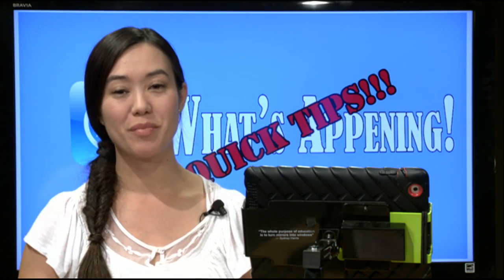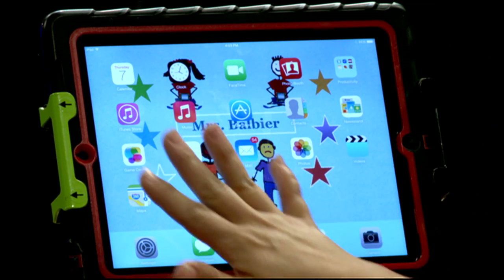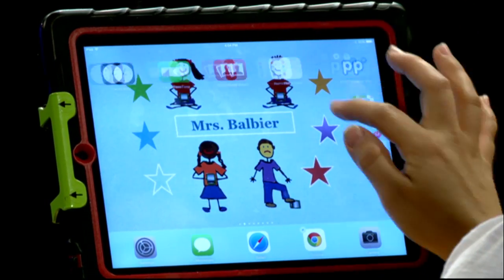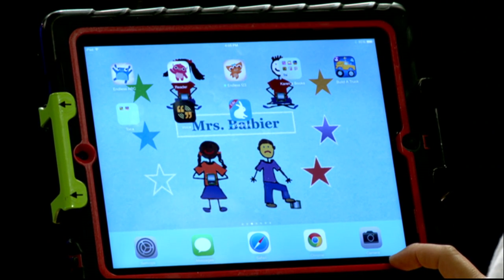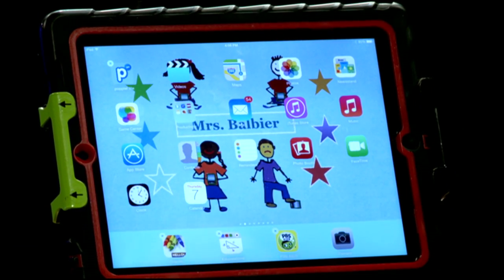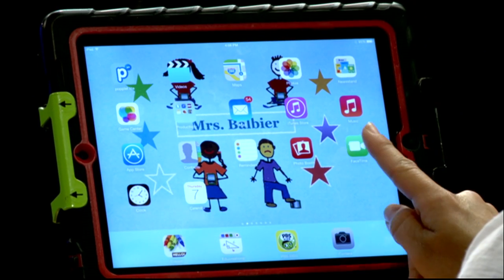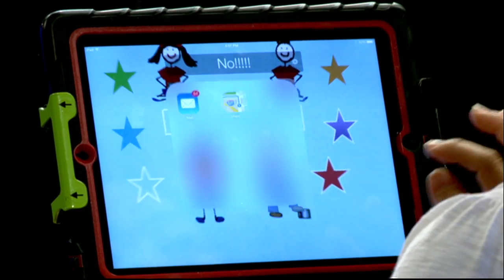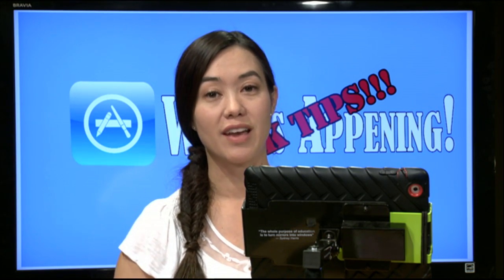Arranging Apps for Pre K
In this Quick Tip, Karen Balbier shows you how to arrange your most frequently used apps, clear your home screen and create folders for your apps.